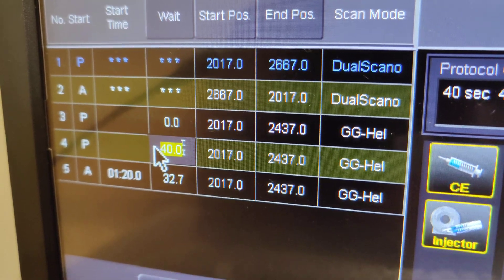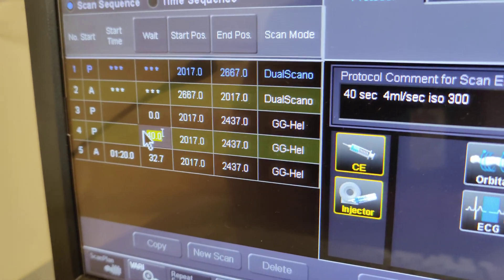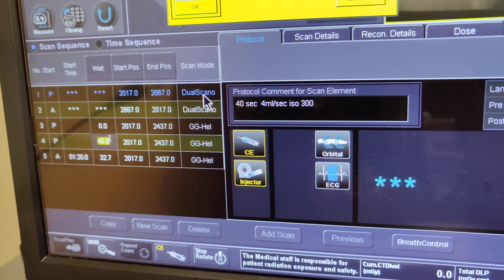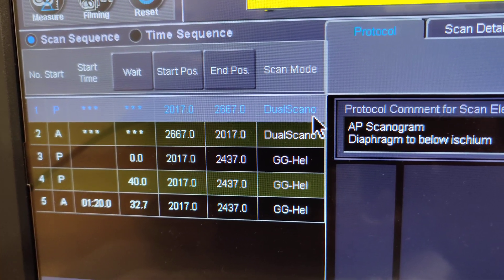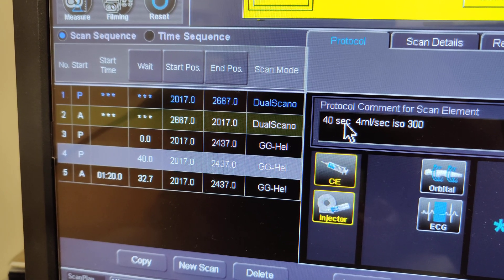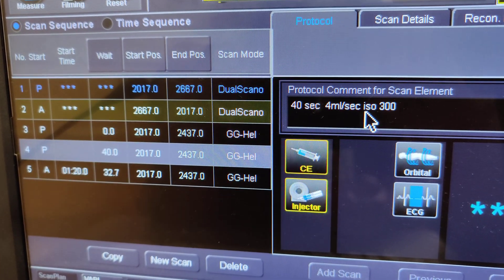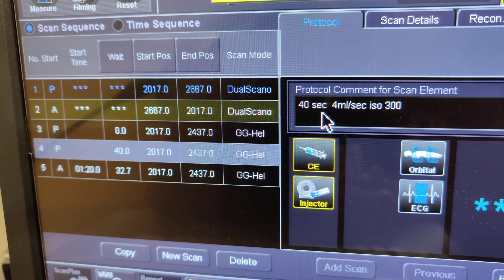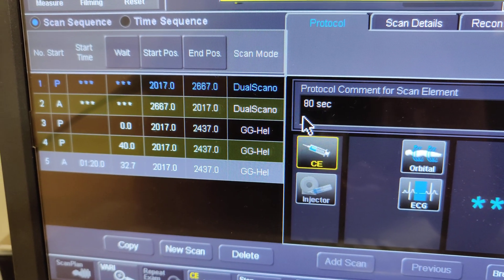CT pancreatic protocol- with and without contrast study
a breakdown of the pancreatic protocol on a Toshiba scanner